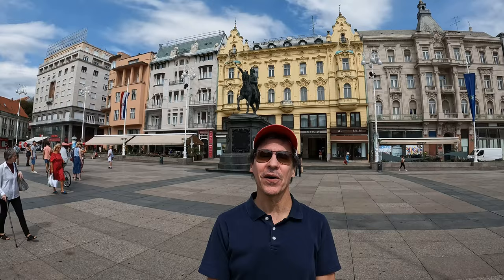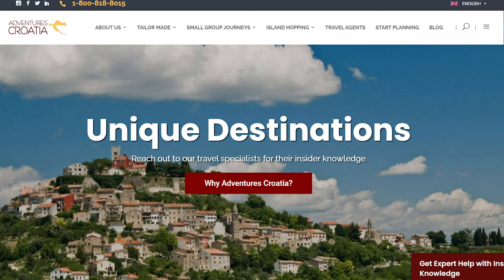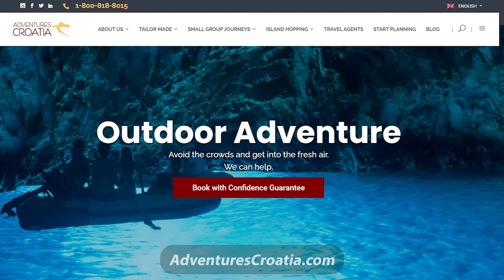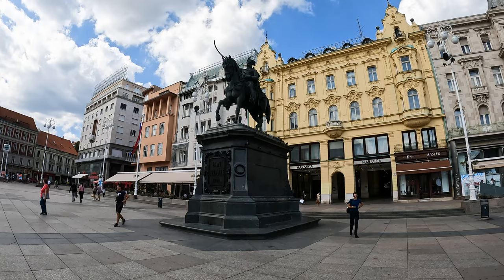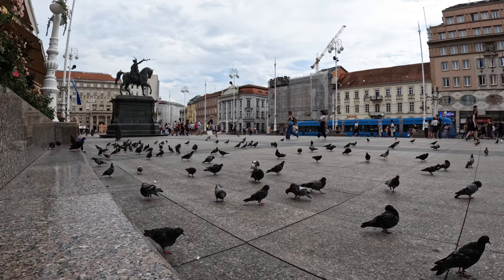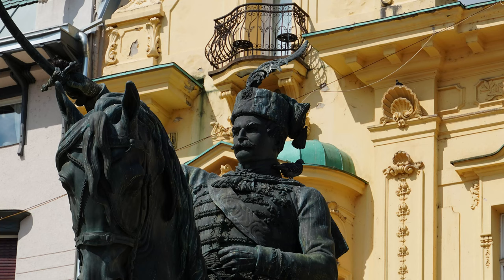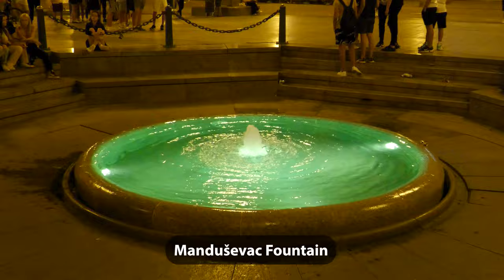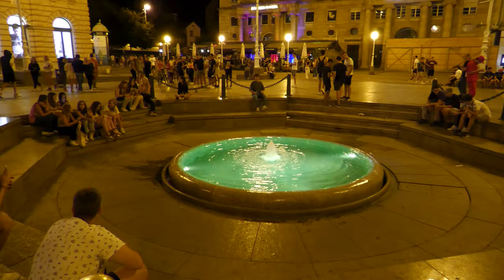BAN JELAČIĆ SQUARE: HEARTBEAT OF ZAGREB, CROATIA! (4K)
Ban Jelačić Square is the central square and meeting place in Zagreb, the capital of Croatia. It's a pedestrian-only zone, which features 19th century buildings, a statue of Croatian hero Josip Jelačić,  electric trams, Manduševac fountain, and plenty of people watching. Instead of meeting at a bar or restaurant, locals will meet in the square either under the statue or under the famous clock.

I traveled with Adventures Croatia the leading tour operator specializing in travel to Croatia and surrounding countries, for almost two weeks in Croatia, and I'd like to thank them for sponsoring this video and all of my Croatia videos. Adventures Croatia caters to American tourists and they have offices in the U.S. and Croatia. They will help you design private tours, small-group tours, and deluxe cruises. They are rated 5 stars on both TripAdvisor and Trustpilot, so you know you're in good hands. for more information.